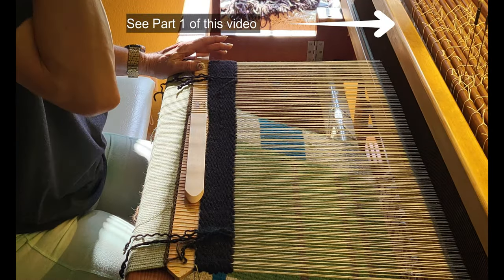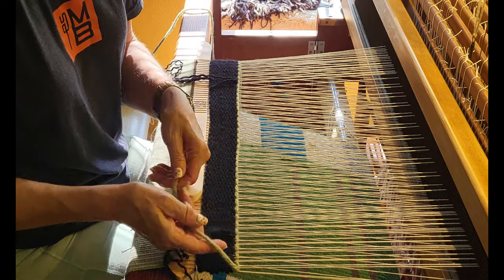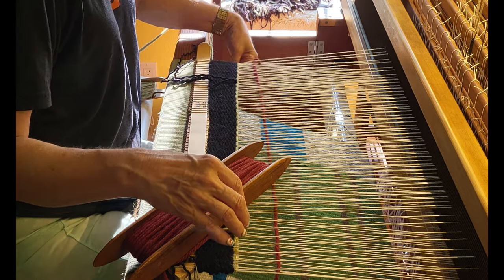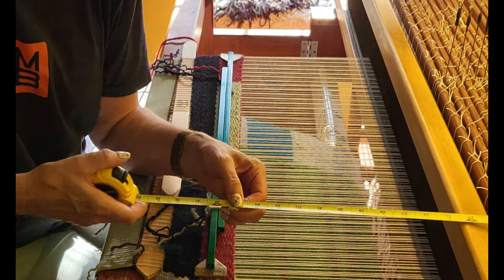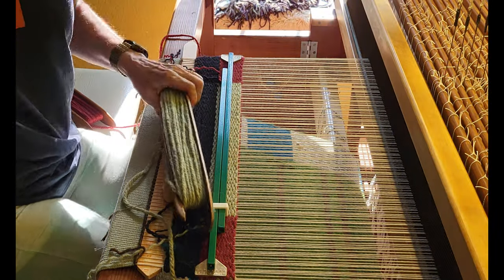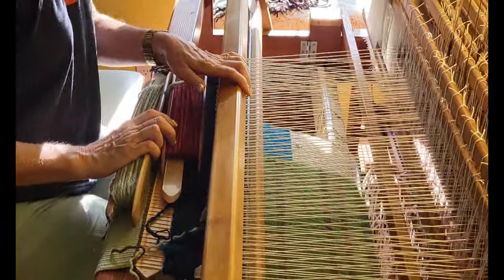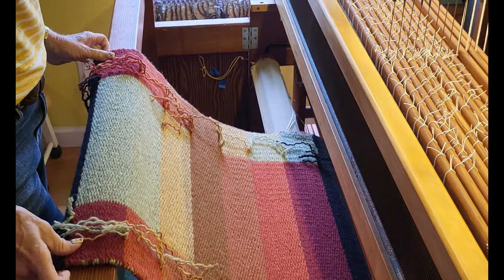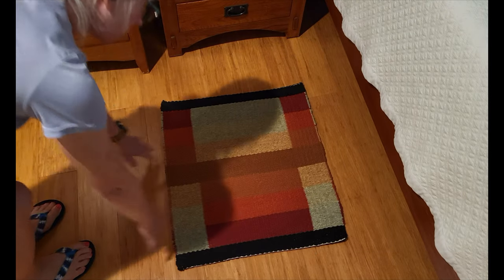Weaving the "Experiment" Taqueté Rug - Part 2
In Part 2 of this 2 part video I continue weaving the “Experiment” Taquete’ Rug, designing on the fly and solving problems as they arise, and show off the final results. I ended up doing a Full Damascus edge and burying the warp tails in the weft to hide them.

This uses 8/4 Cotton Rug Warp & 3-ply Halcyon Rug Wool (260 ypp) on a 4-shaft Taqueté weave structure.